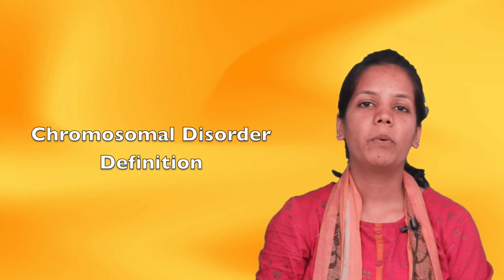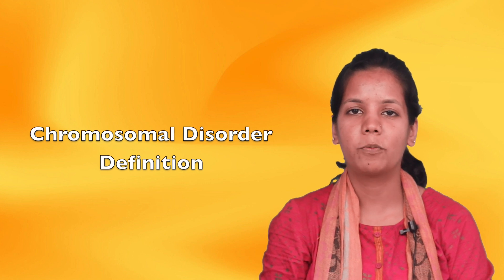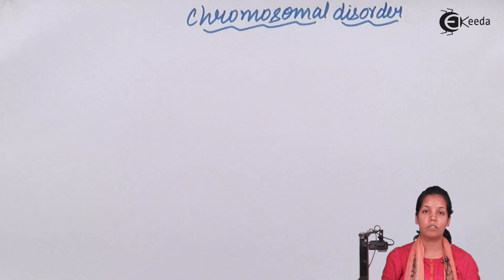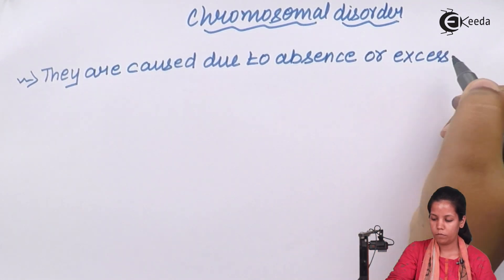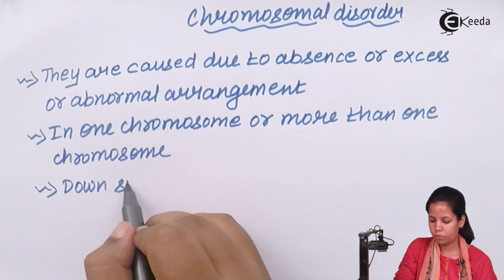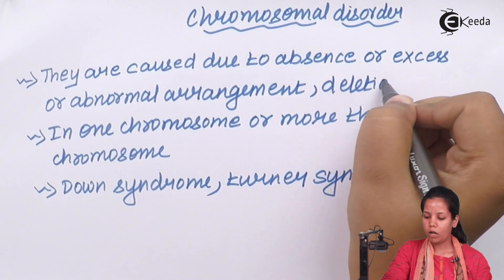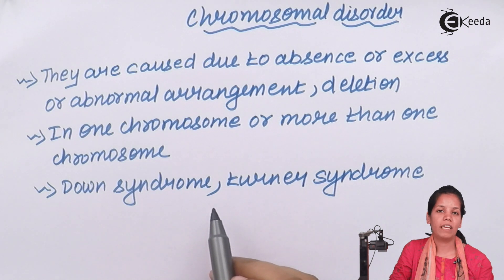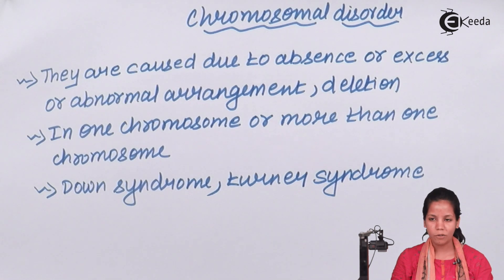Chromosomal disorders - Chromosomal Basis of Inheritance - Biology Class 12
Define Chromosomal Disorder Video Lecture of Chromosomal Basis of Inheritance Chapter from Biology Class 12 Subject for HSC, CBSE & NEET.

Happy Learning : )